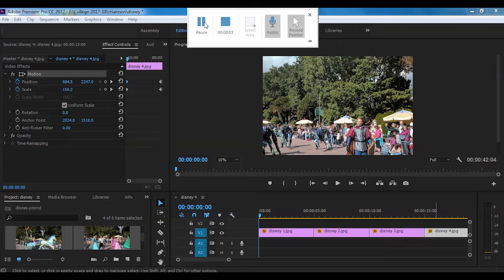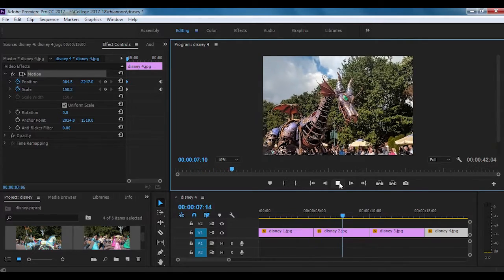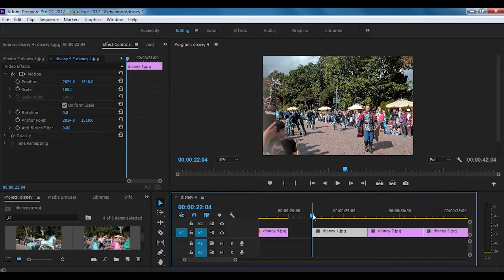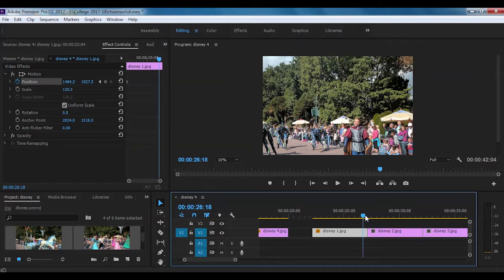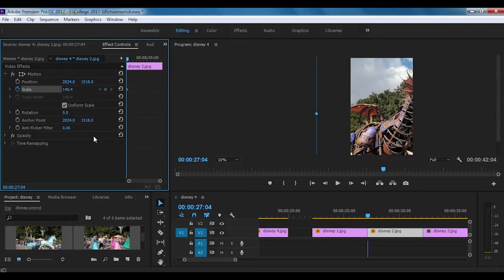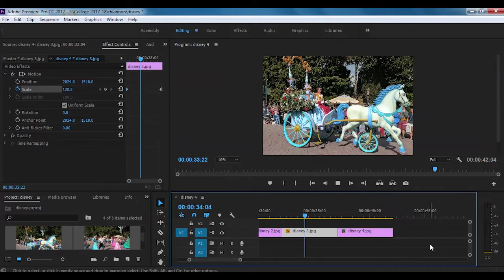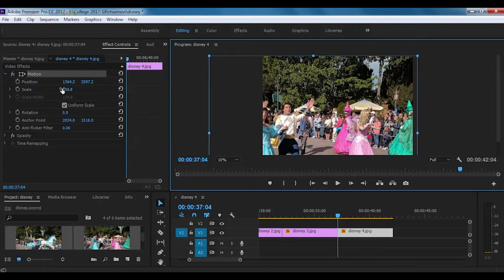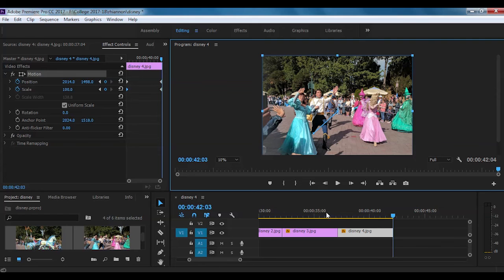Key Frame tutorial for BC media students